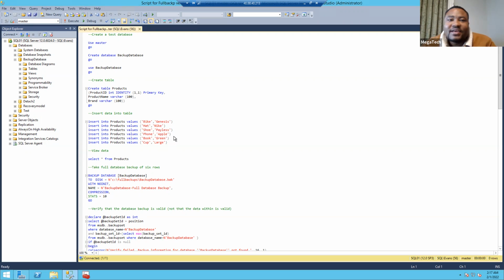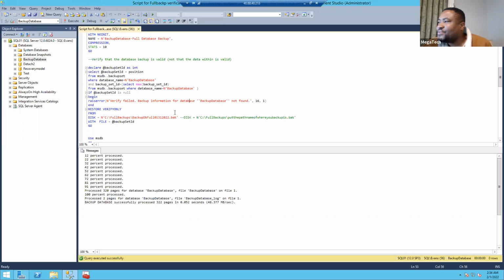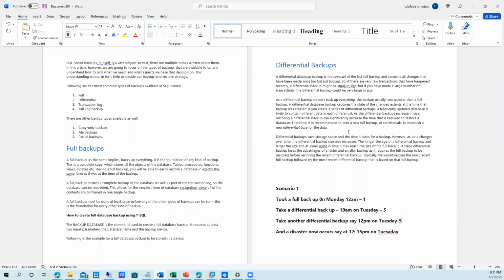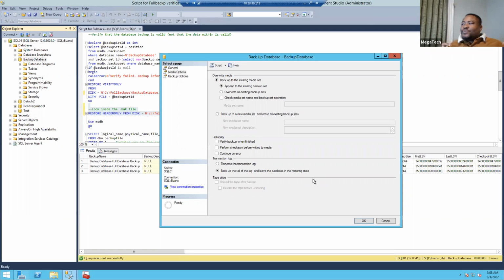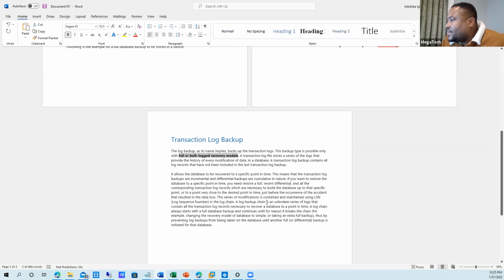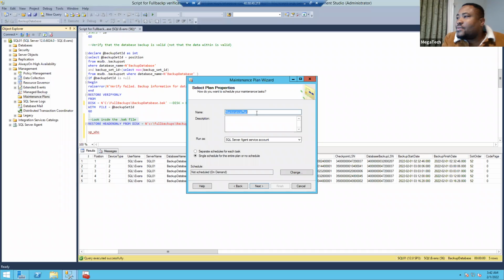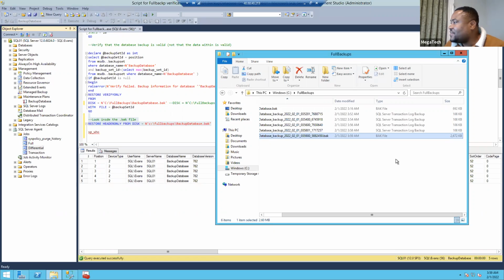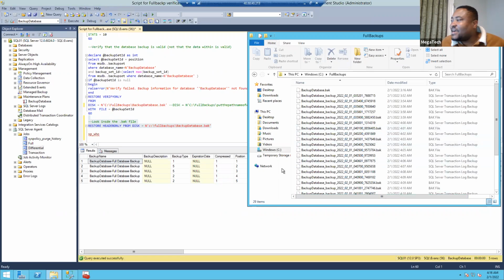Learn how to Backup and Restore Database in MS SQL Server - Easy step by step